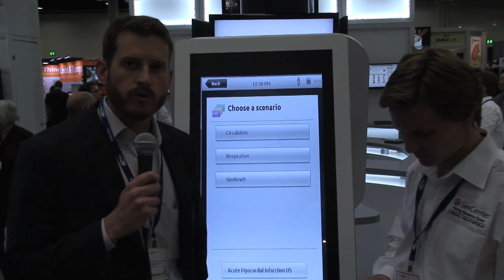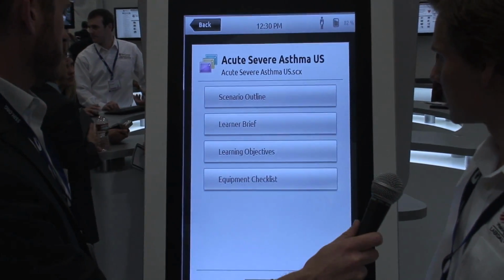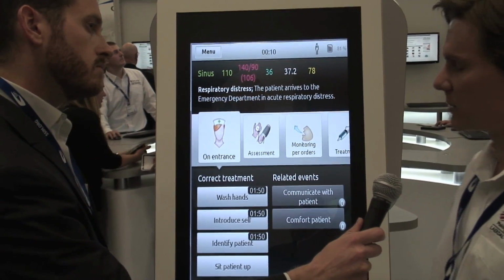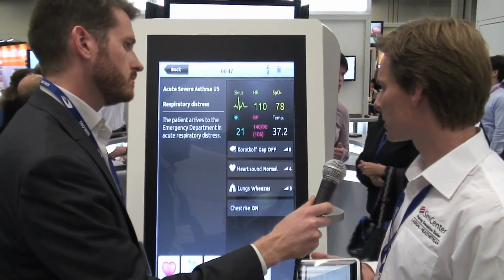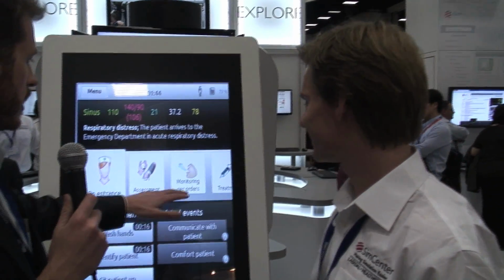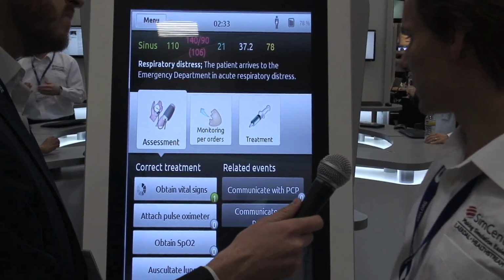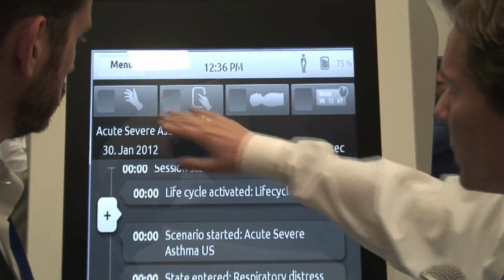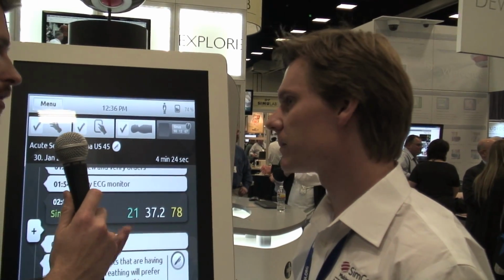Laerdal Launches SimPad at IMSH 2012 | HealthySimulation.com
Laerdal announced their "SimPad" at IMSH 2012 in San Diego.  With over 5 years of development, this hand-held device will allow Laerdal users to easily control their vital sims (and eventually sim man 3Gs).  Lance from HealthySimulation.com talks with Jon Laerdal about the product!